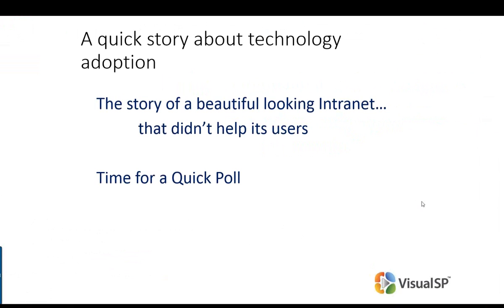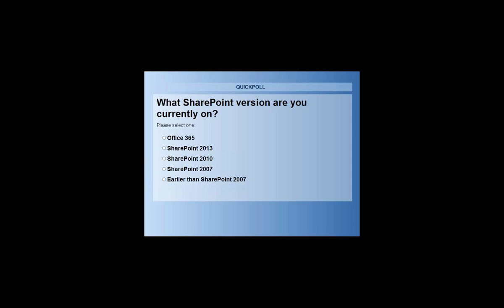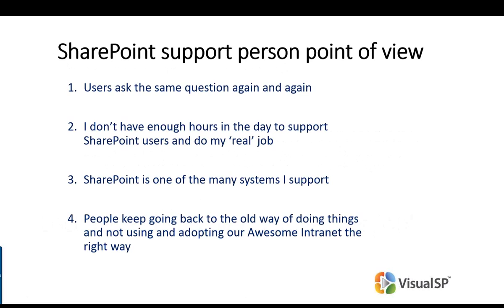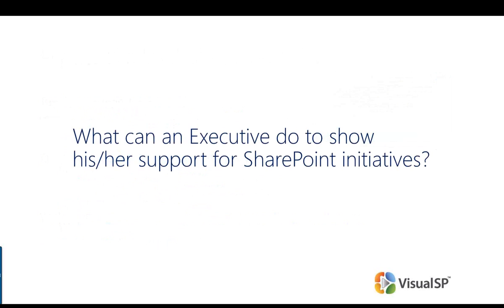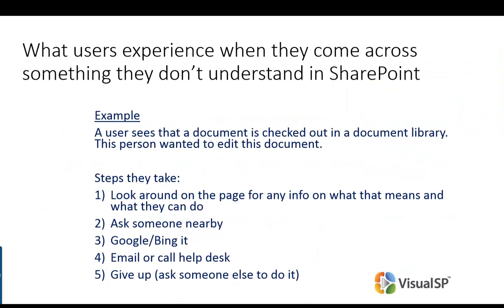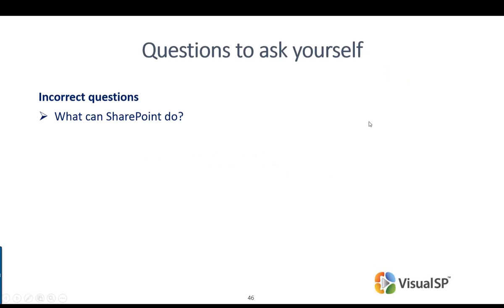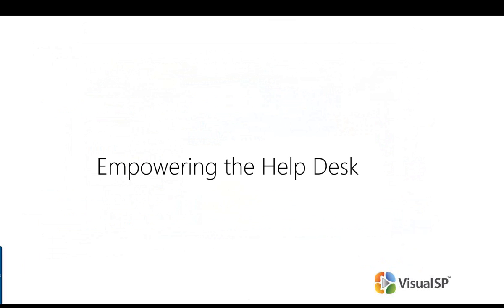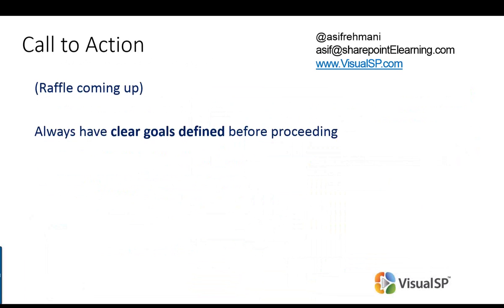Webinar - Driving SharePoint Adoption in your organization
Is SharePoint working for you, or are you working for SharePoint..?

Why do many end users cringe when they hear the word 'SharePoint'? It's not because SharePoint is a bad platform (quite the contrary actually), it's because of their past experiences with SharePoint.

Join Asif Rehmani (MVP, MCT, Author and SharePoint Adoption Evangelist) for this webinar and find out how you can make your users fall in Love with SharePoint and drive end user adoption in your organization!